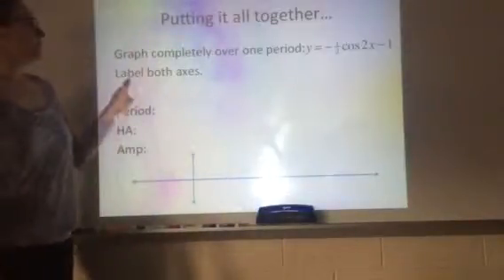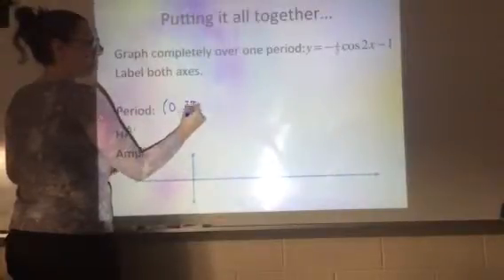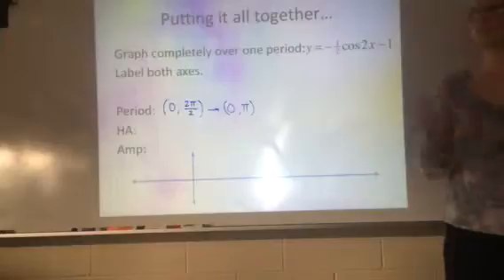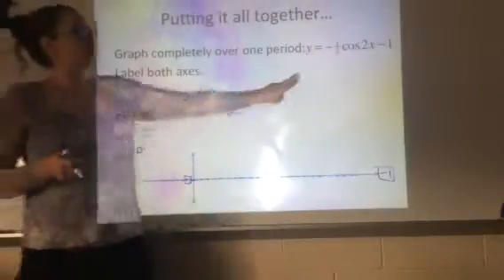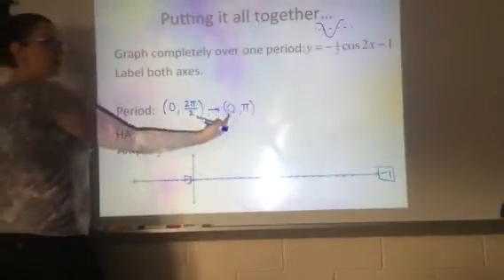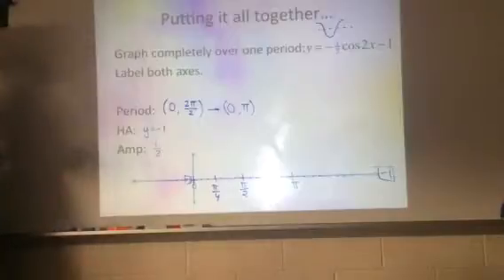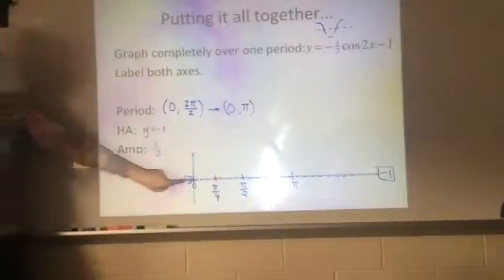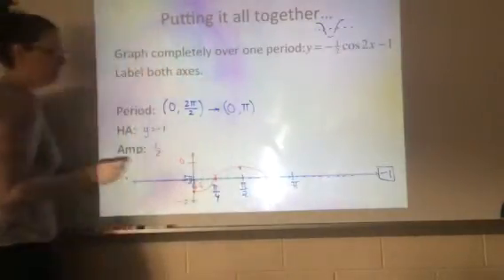U6 L2 putting it all together